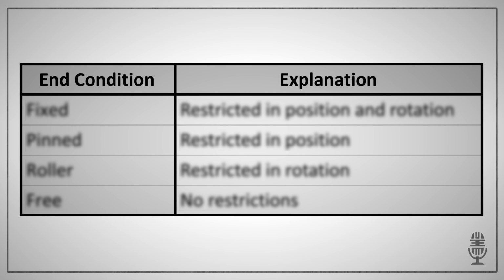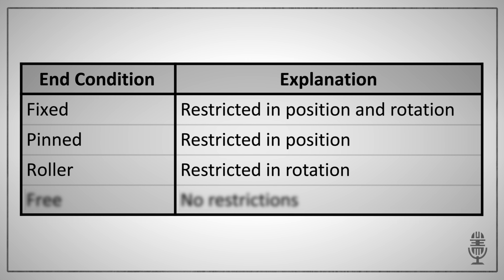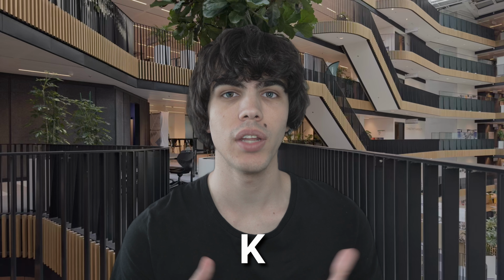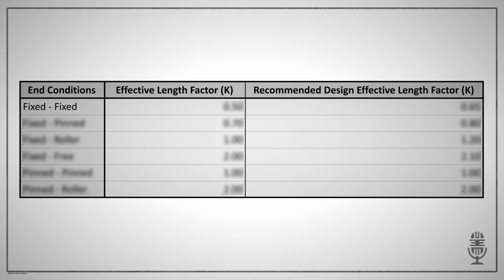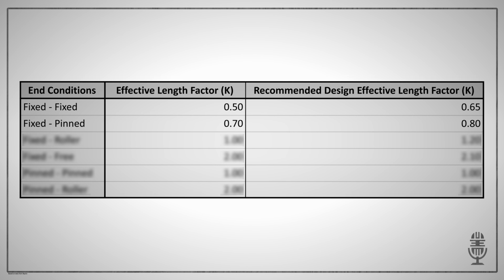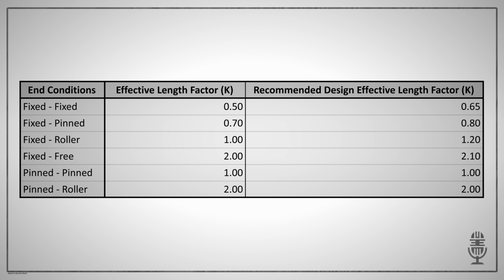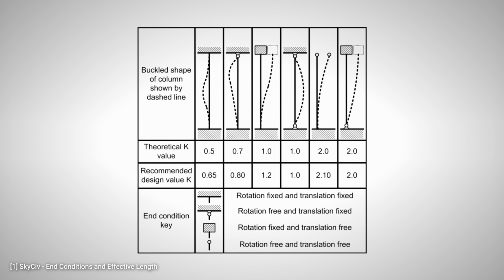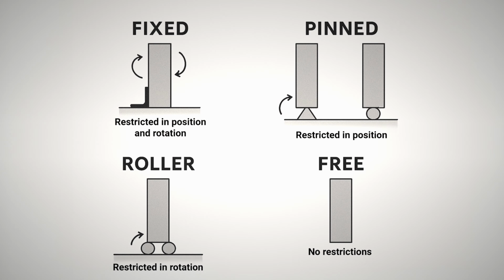End Conditions and Effective Length in Construction Elements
Video Description 📝
This video is about understanding effective length in structural engineering — how end conditions influence a member’s buckling behaviour, how to calculate effective length using the appropriate factors, and why this concept is essential for designing stable, efficient structural elements like columns and beams.

Gear 📷
Camera: iPhone 15 Pro Max
Gimbal: DJI Osmo Mobile 6
Lighting: 2x Nanlite PavoTube II 6C
SSD: Samsung Portable SSD T9 4 TB

Acknowledgements 🙏🏼
This video was made possible by:
- Lars Wijdoogen

Chapters 📝
0:00 Introduction
0:29 End Conditions
1:50 Why End Conditions Matter
2:11 Calculating the Effective Length
2:50 Why Effective Length Matters
3:48 Practical Application

Collaborations 💻
Are you interested in collaborating?